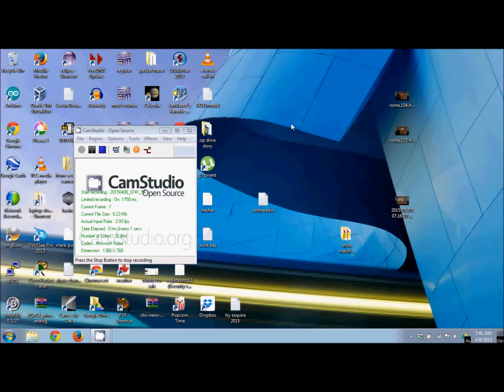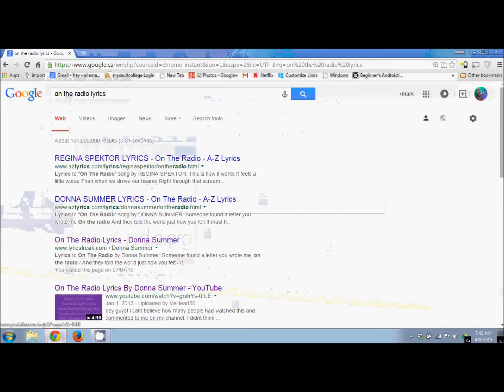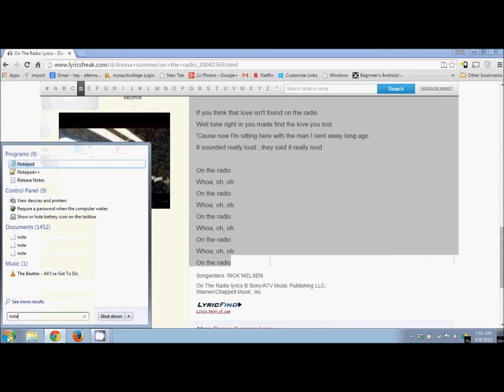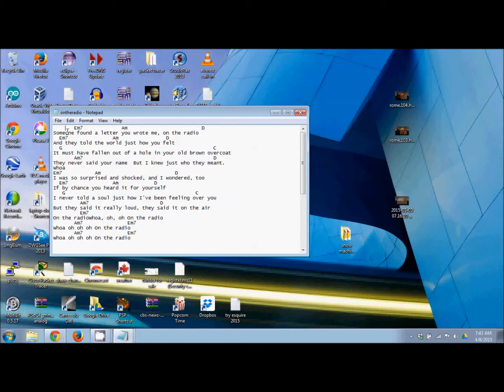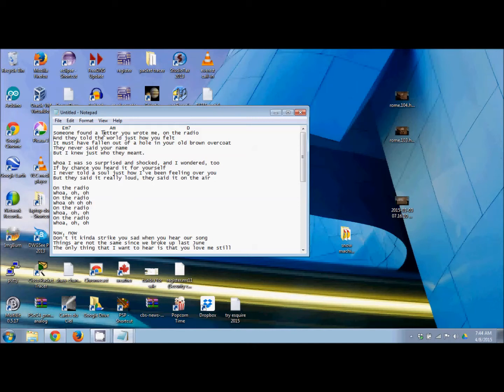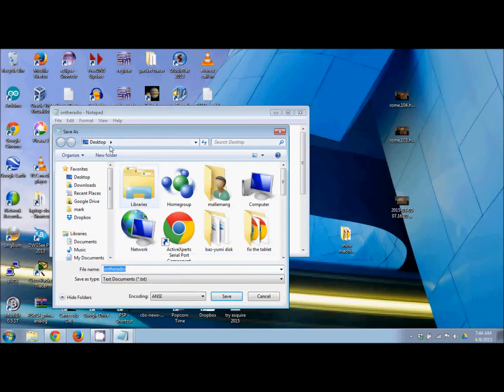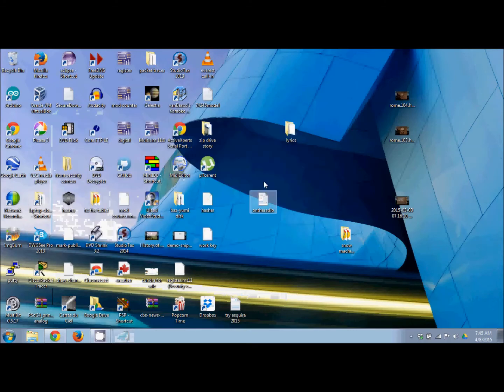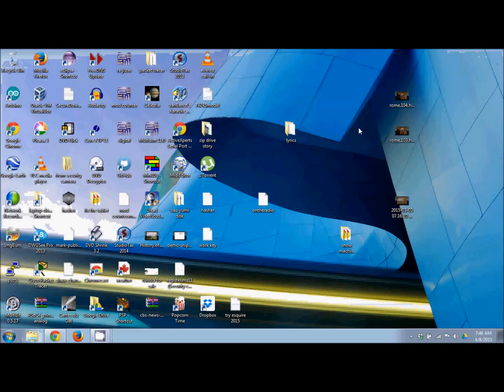Creating text files containing lyrics and chords to be use with Lyricpad app.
This is part one of how to use lyricpad for the novice.
The first step is creating plain text files containing your lyrics and chords.